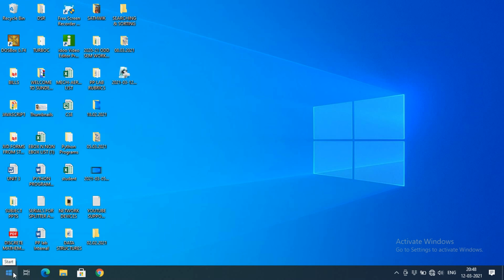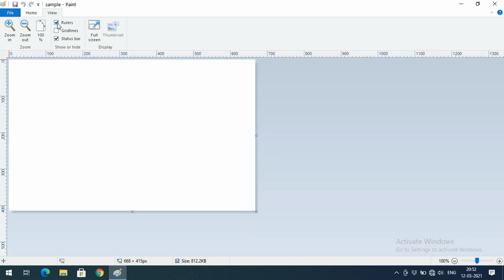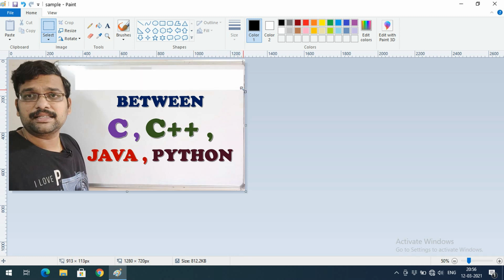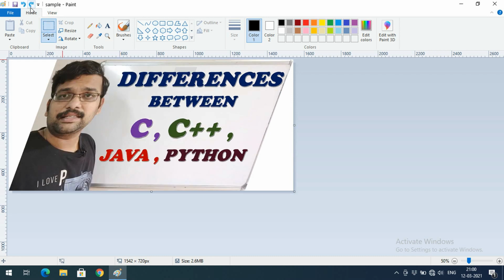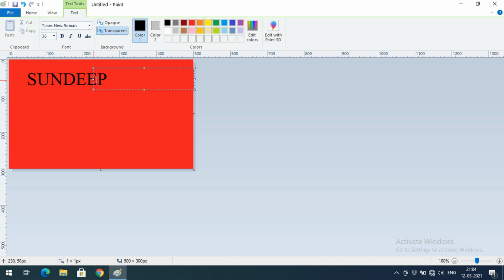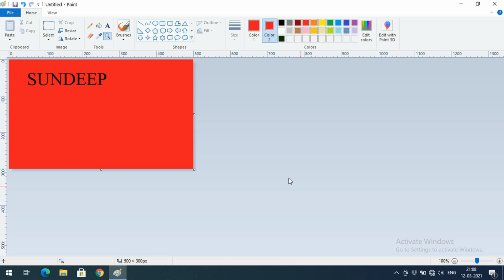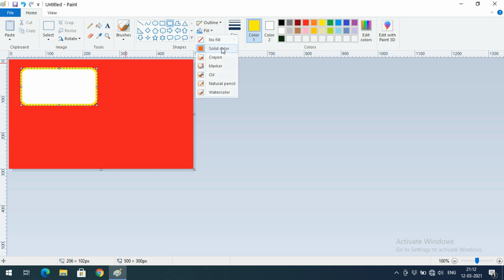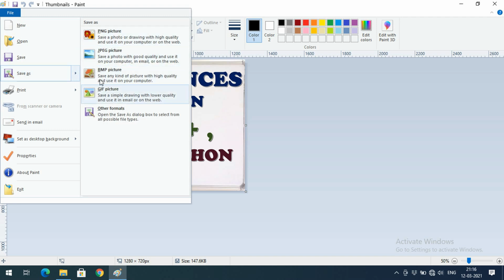MS-PAINT COMPLETE TUTORIAL || MS PAINT APPLICATION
MS PAINT COMPLETE TUTORIAL